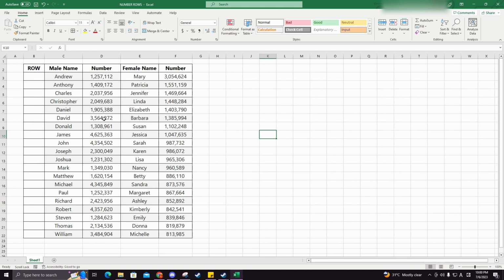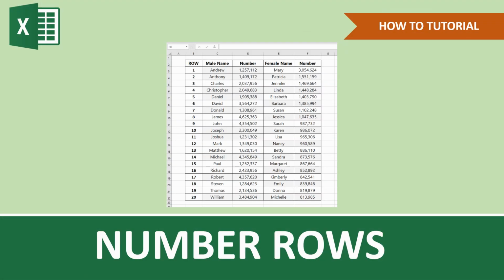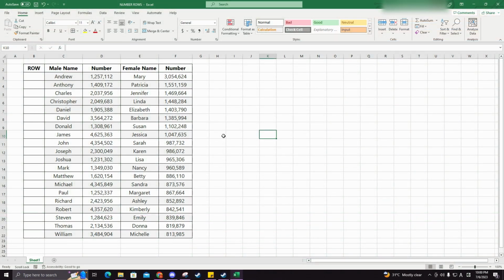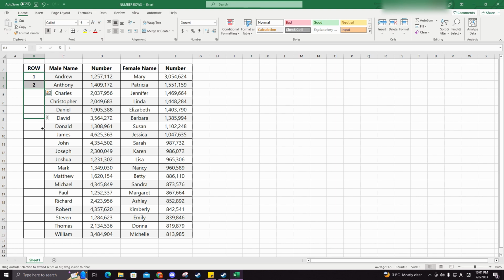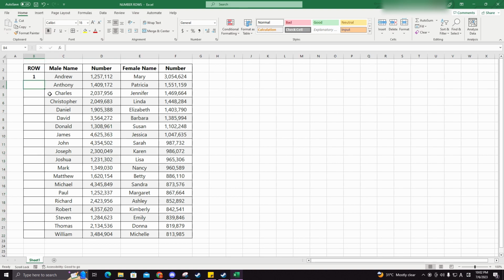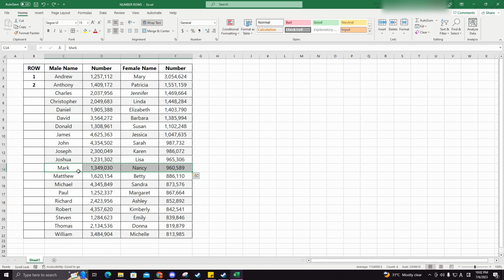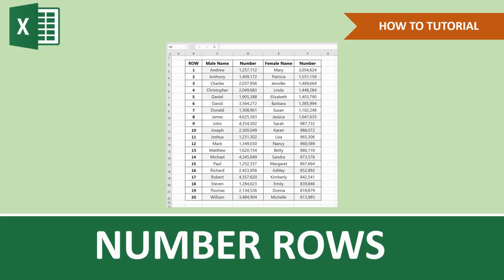How To Number Rows In Excel | Beginner Tutorial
If you manually enter row numbers to your tabular data, and then you delete a row or rows, the row numbering will not update.  However, if you use the ROW function, the row numbering will be updated if you delete or add rows to your tabular data.